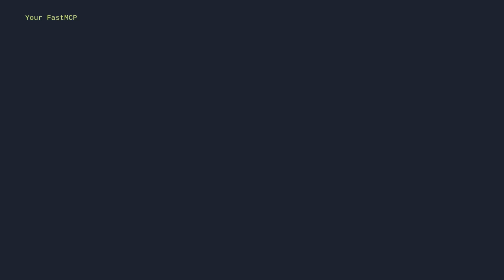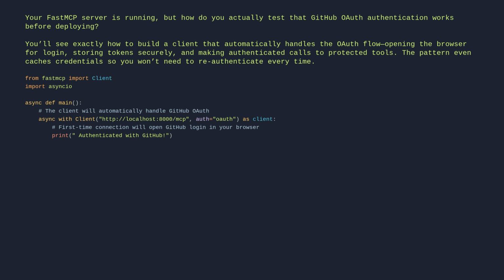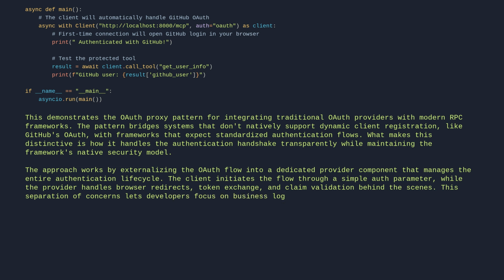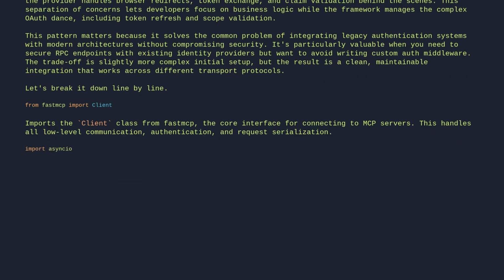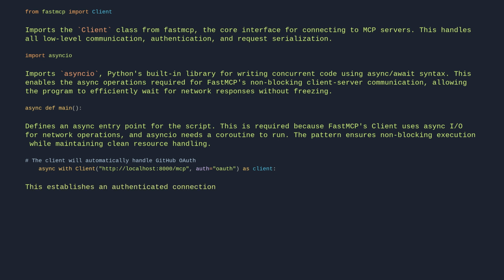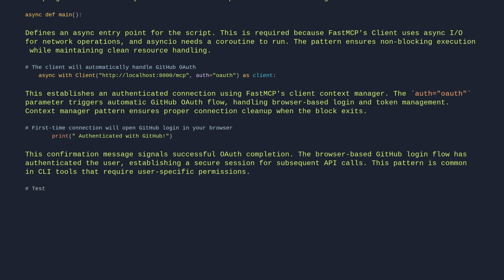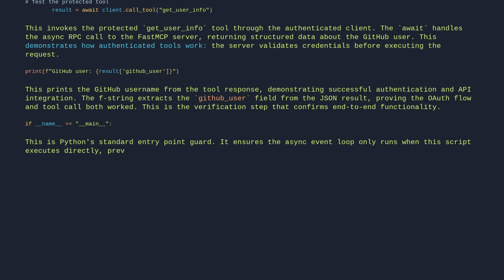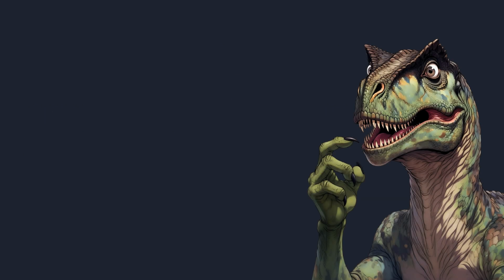FastMCP GitHub OAuth Authentication Guide - Part 2/4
Build a Python client for GitHub OAuth authentication with FastMCP, handling browser-based login, token storage, and authenticated RPC calls. Learn the OAuth proxy pattern for integrating legacy identity providers with modern frameworks while maintaining security.